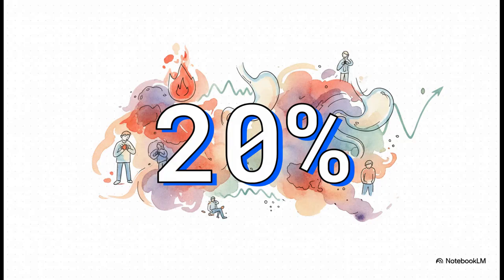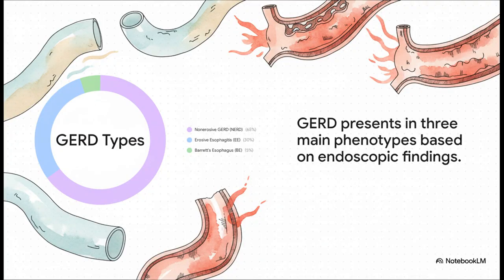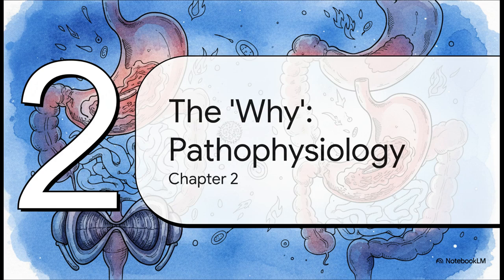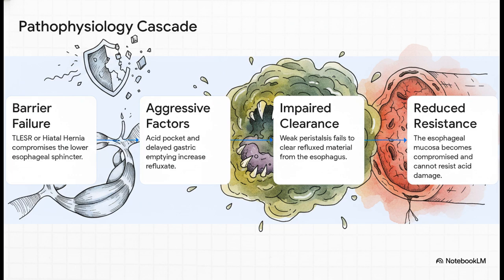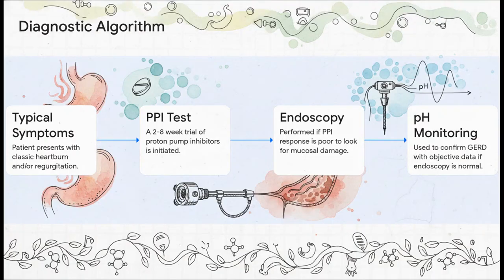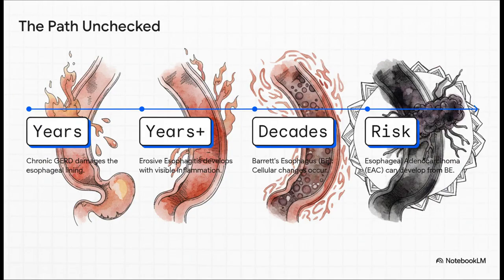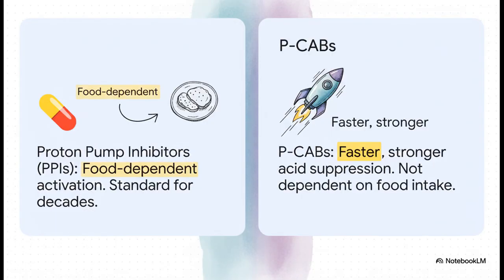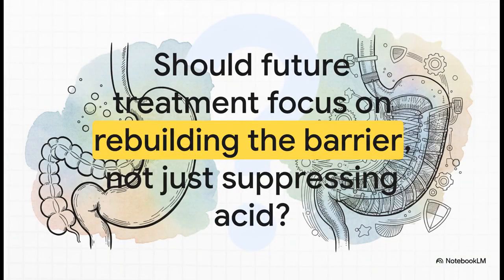GERD - Gastroesophageal Reflux Disease - Class - Diagnosis and treatment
In this video, we take a clear and practical look at GERD (Gastroesophageal Reflux Disease)—one of the most common digestive disorders worldwide.
You’ll learn what GERD really is, why it happens, key symptoms, red flags, current diagnostic approaches, and the latest evidence-based treatments, including lifestyle changes, pharmacologic therapy, and when to consider surgical options.

Whether you’re a medical student, healthcare professional, or someone looking to understand GERD better, this breakdown will help you grasp the essentials quickly and effectively.